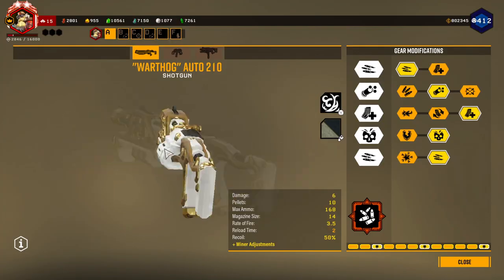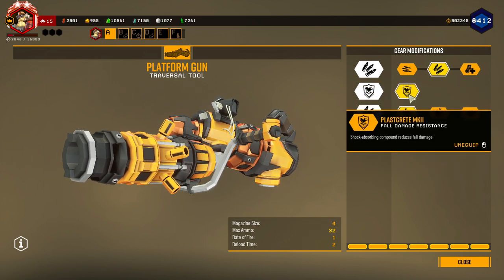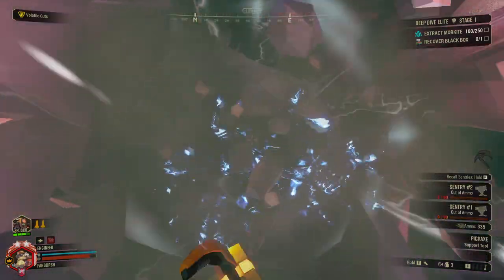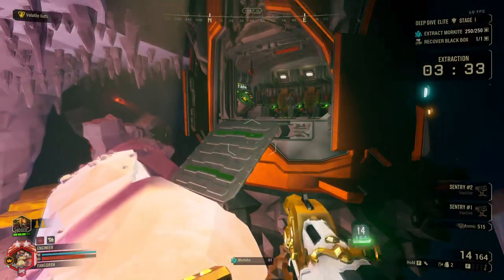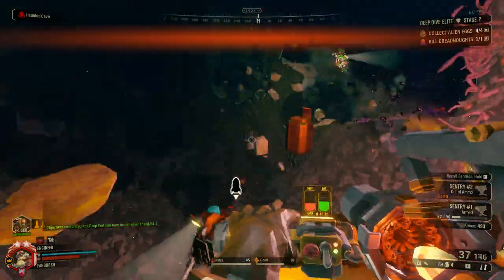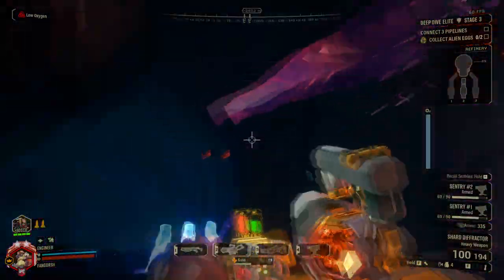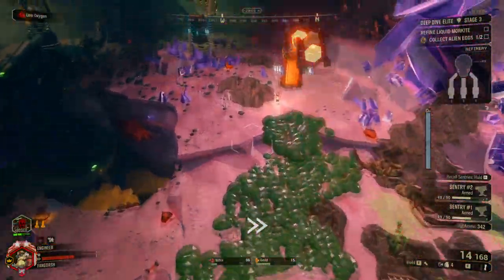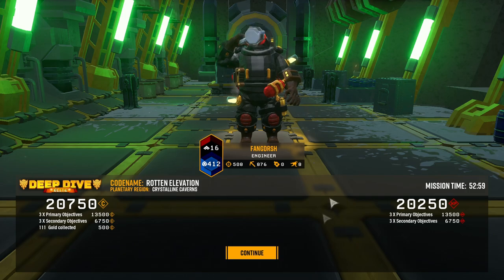Really Fun Engineer Elite Deep Dive | Deep Rock Galactic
Hello! In todays video I go on this weeks Elite Deep Dive taking my most favorite build in DRG that being Mini Shells for the Warthog Shotgun and Feedback Loop for the Shard Diffractor!

0:00 - Intro
3:36 - Mission 1 ( Morkite & Black Box )
9:18 - Mission 2 ( Eggs & Dreadnought )
14:36 - Mission 3 ( Refinery & Eggs )
20:48 - Outro